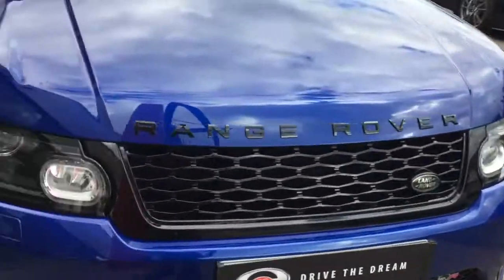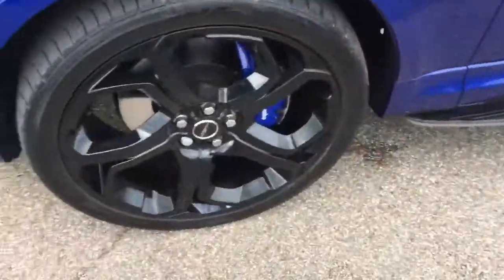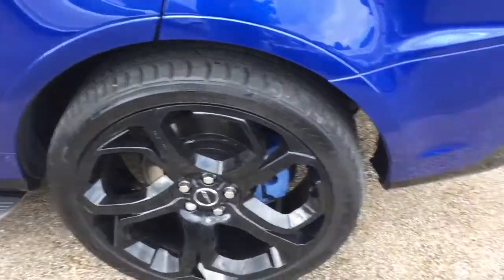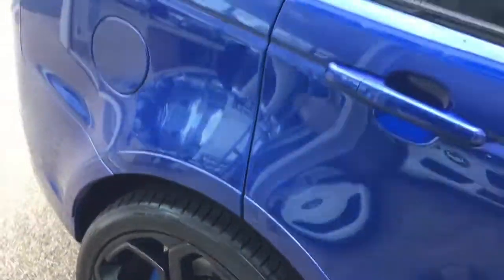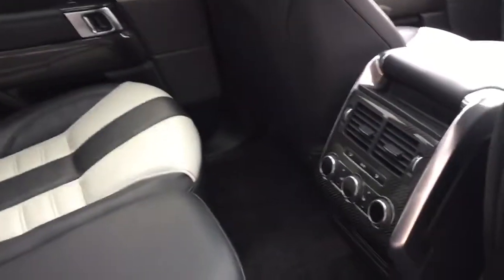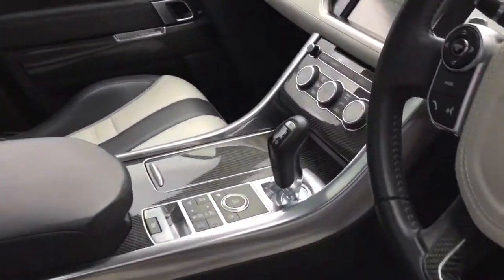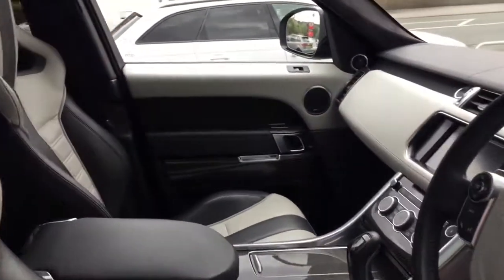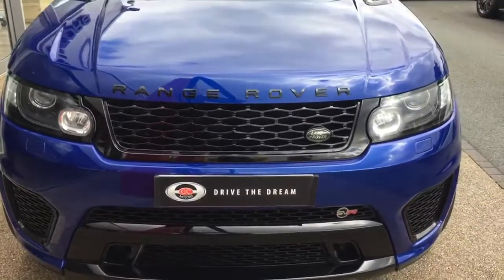Range Rover svr